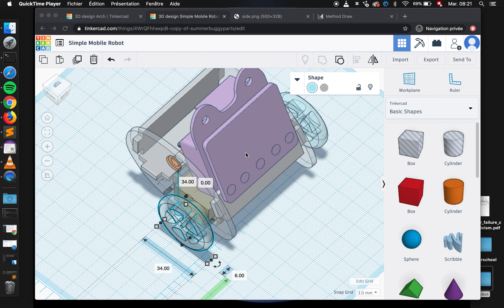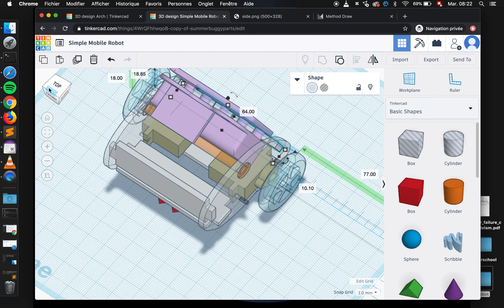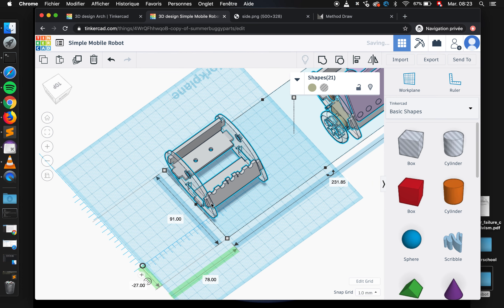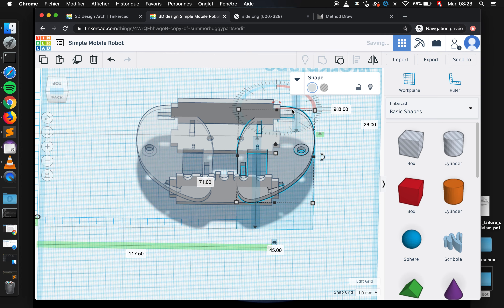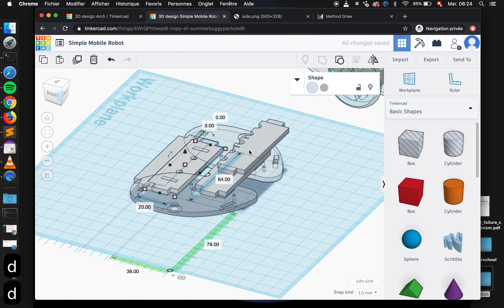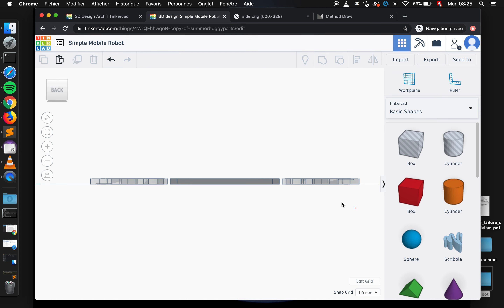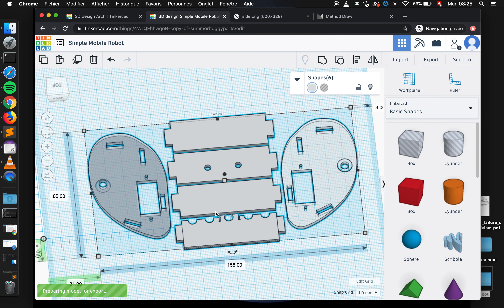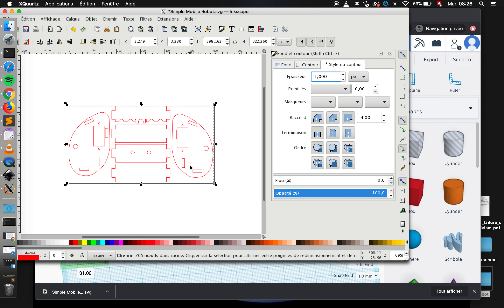Designing a mobile robot - Part 6 - Exporting the svg file for laser cutting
While I used inkscape to open the resulting svg file, you can also open it and edit it in your browser in